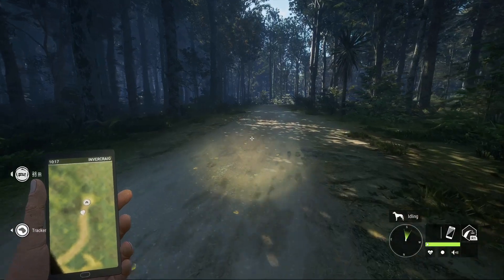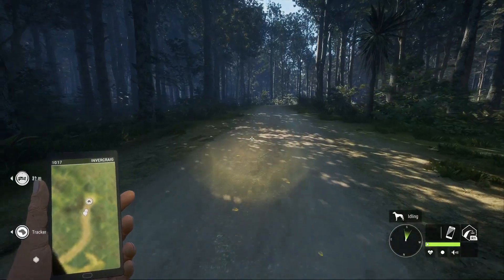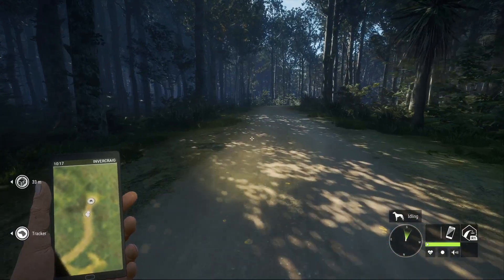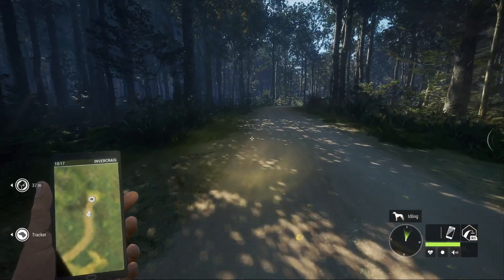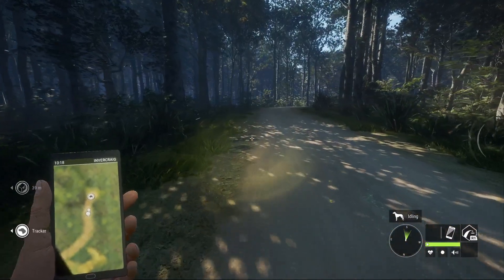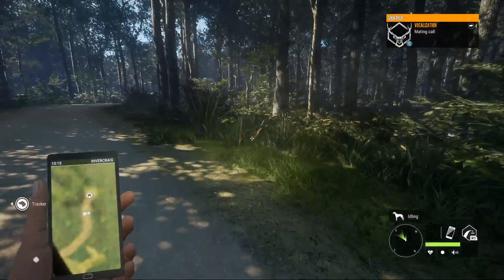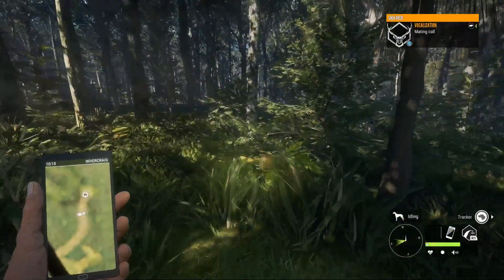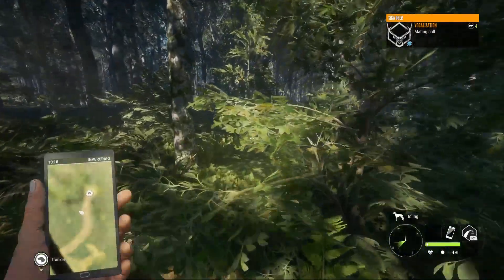Emerald Coast coming June 20th!!!